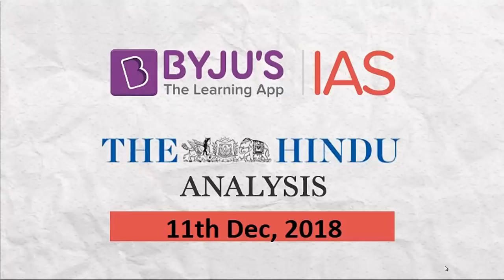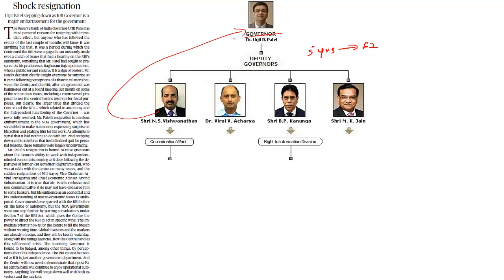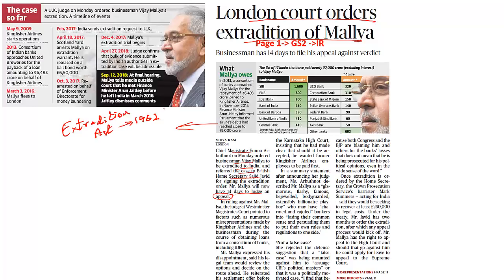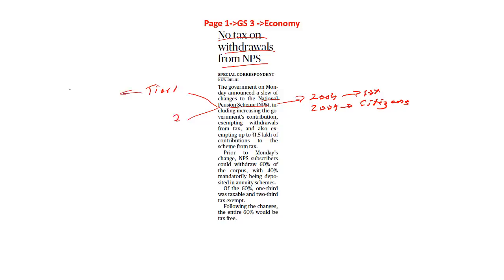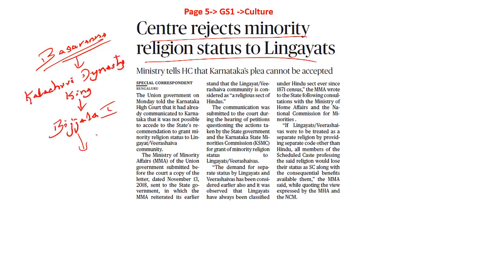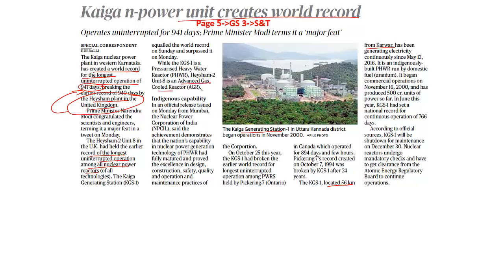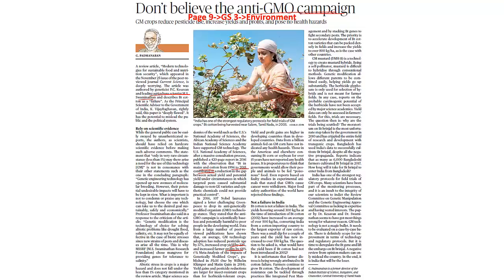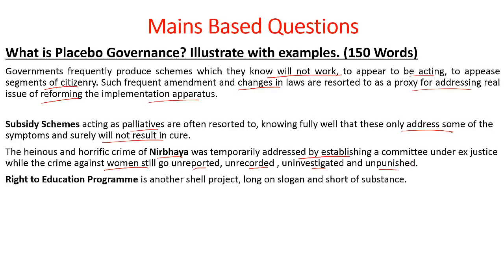'The Hindu' Analysis for Dec 11th, 2018.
In this lecture, we discuss the important news articles for the Dec 11th , 2018. The aspirants are advised to watch the entire video lecture for better understanding. Follow the link to read the Comprehensive News Analysis as well.